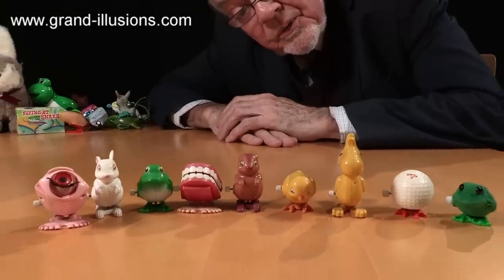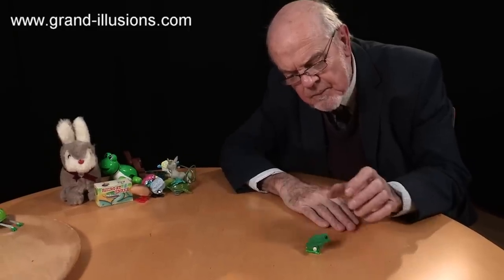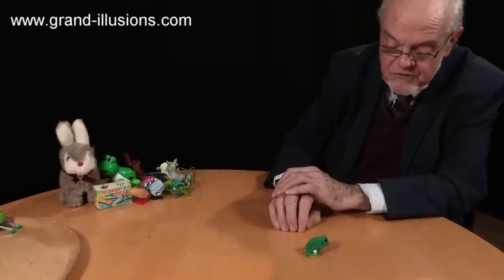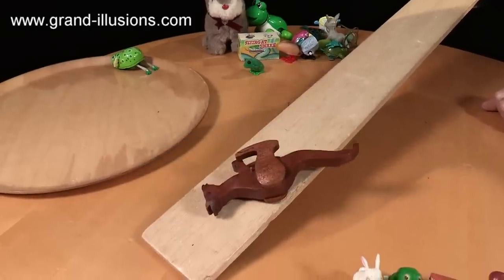Tim's Hopping Toys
The theme for these toys is that they should hop...